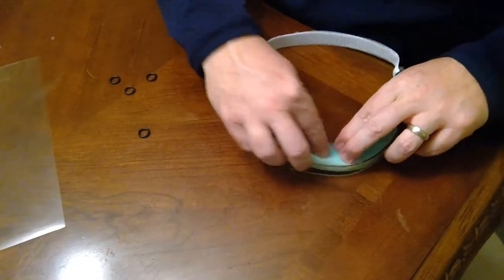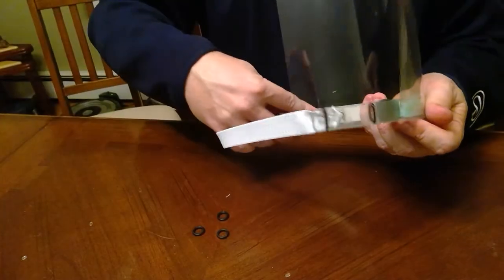High Quality Face Shields in under 1 minute for under $1 using a Laser Cutter - Step-by-step guide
Our start to finish production averages under 1 minute and $1 per piece. Stony Brook University Hospital (the largest hospital on Long Island) is working with us to produce 5000 units by early next week (materials permitting). This design was created by students and faculty at The Stony Brook School in Stony Brook, NY in collaboration with the iCreate Lab at Stony Brook University. Have ideas for improving it? We'd love your feedback.

Special thanks to Lowe's Home Improvement Warehouse for donating all of the acrylic we will be using in our production for Stony Brook University Hospital, to Home Depot for furnishing us with an oven so we could move out of Stan's kitchen, and Scorpion Sport (scorpionsport.com) for donating elastic despite a nationwide shortage. If you have access to a laser cutter, we would love to share any resources we have to help you get face shields into the hands of healthcare providers.

Please don't try this if you aren't able to do it safely. Exercise caution when handling materials directly out of a 320 degree oven.